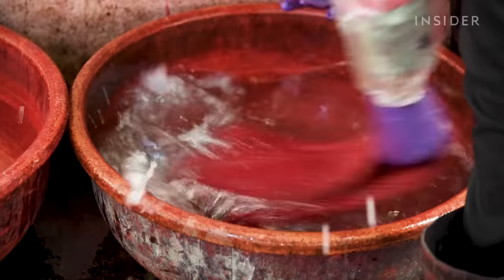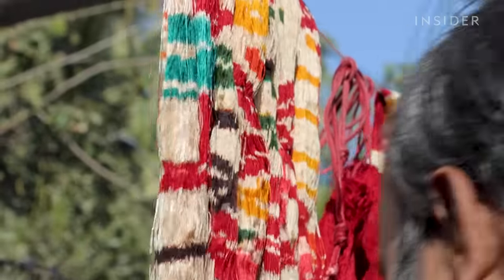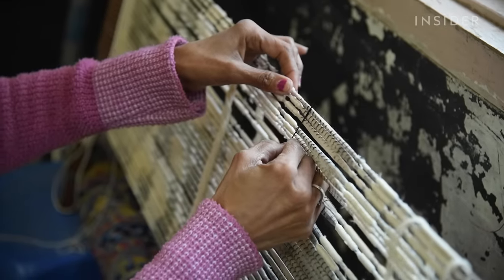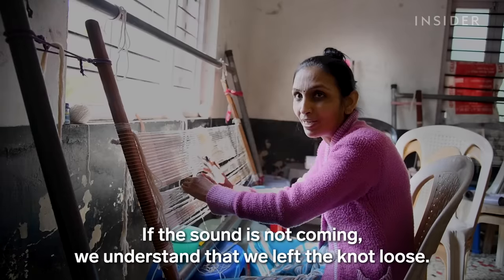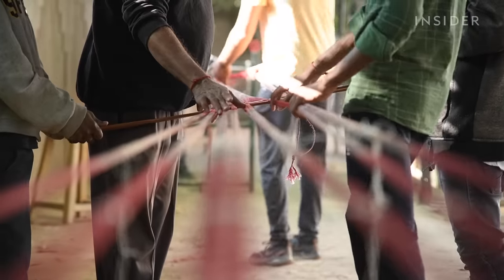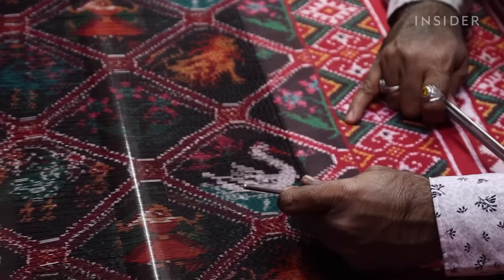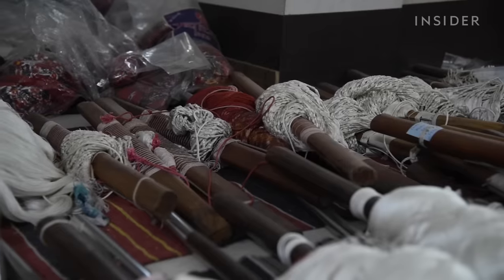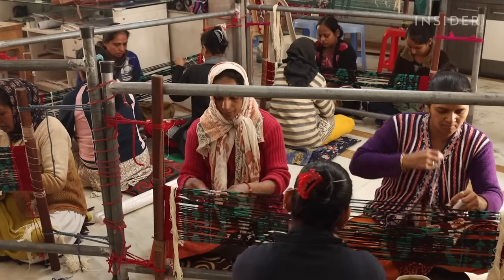Why Patan Patola Saris Are So Expensive | Insider Business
Patan patola saris range from $1,500 to $8,500. Instead of designs being embroidered onto the textile, Patan patola requires them to be dyed onto the silk threads themselves. Both horizontal and vertical threads are dyed, then cross-woven to reveal the design. The most complex designs can take one and a half years of manual work to complete.